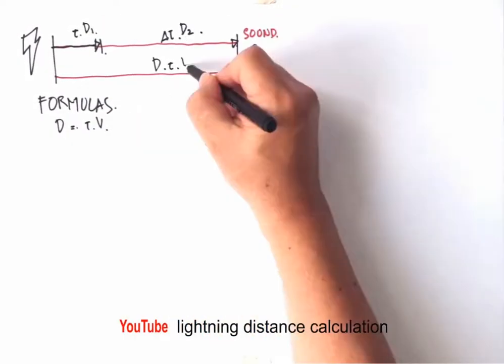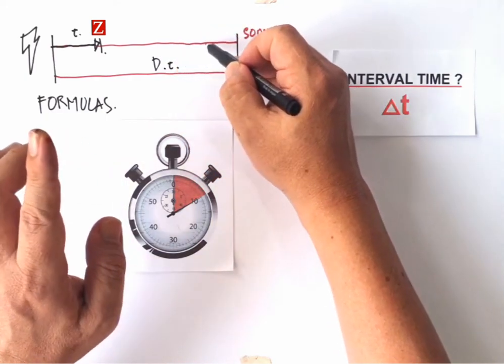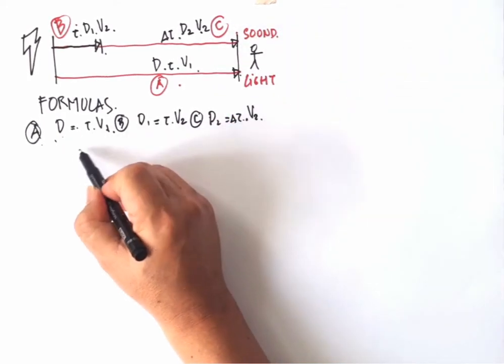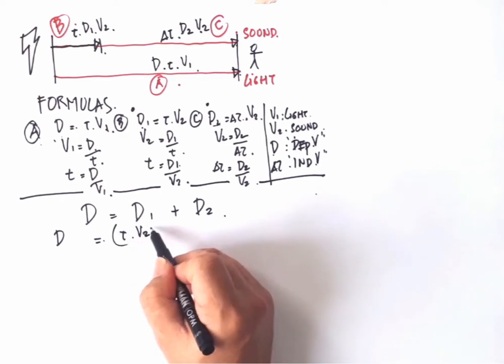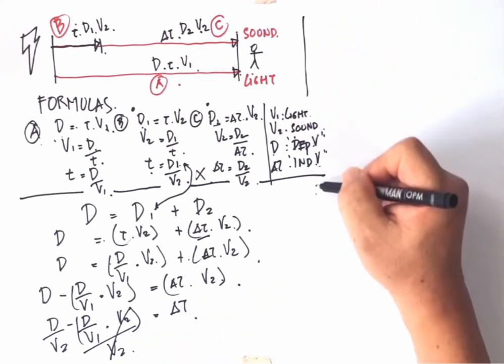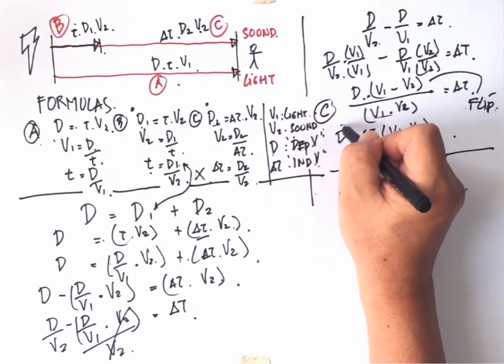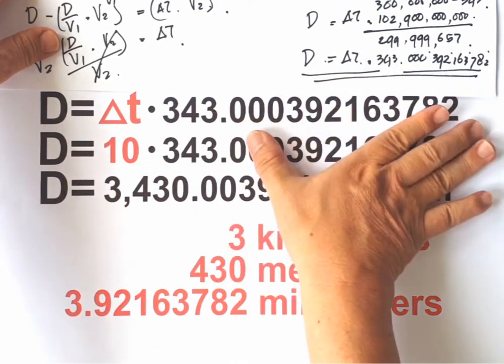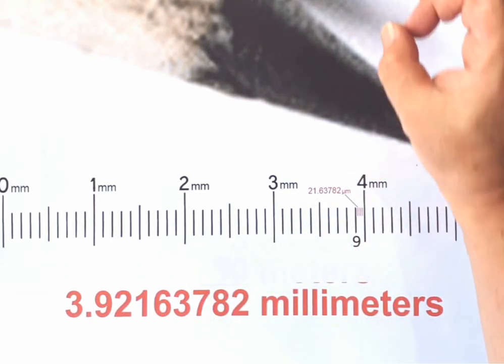lightning distance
0:00 intro, 0:12 definition, 0:32 calculation, 6:48 test, 8:09 end

picture #1
"stopwatch" vectorstock_47293  single image purchase - invoice # SI-768525 - standard licence
picture #2
"aristotle" vectorstock_19019217 single image purchase - invoice # SI-768565 - standard licence
picture #3
"measure tape" OpenClipart - Vectors-145397_1280 Pixabay - free
picture #4
"lightning" melody-p-455315 - unsplash - free
picture #5
"stadium" ahrul-azmi-578025 - unsplash - free
picture #6
"bay bridge" san-francisco-3914575_1920 justinite - Pixabay - free
music #1